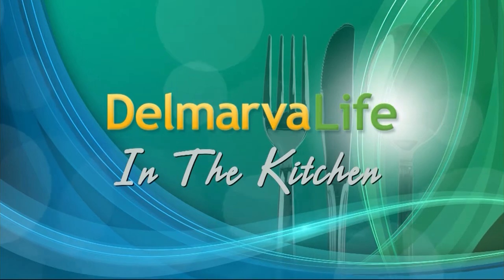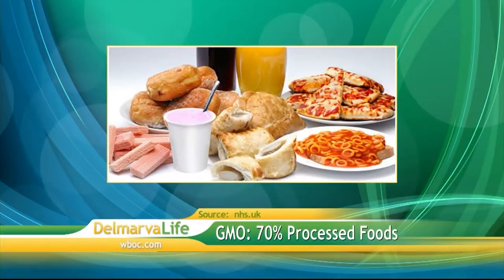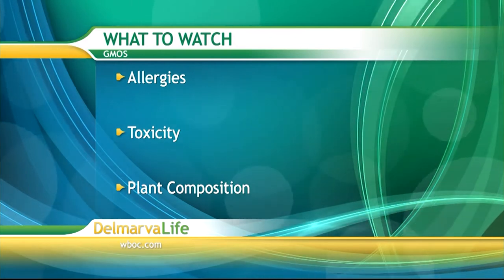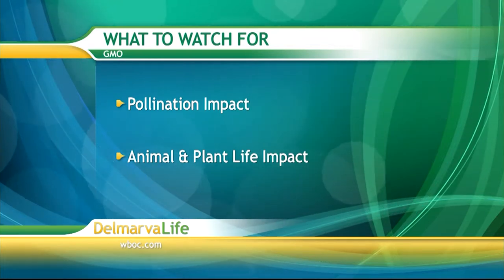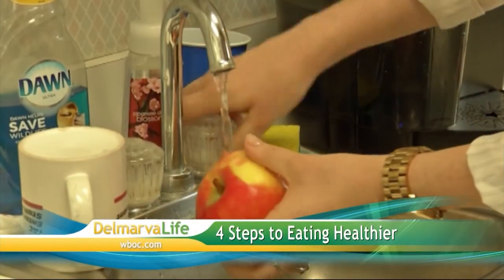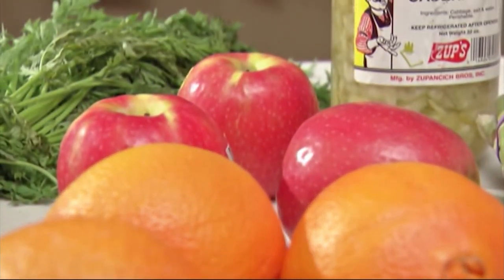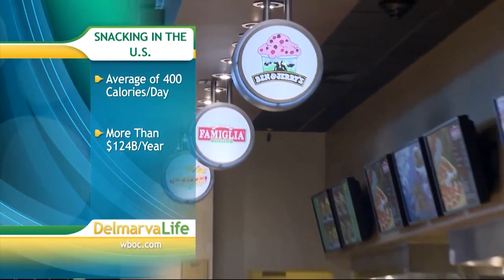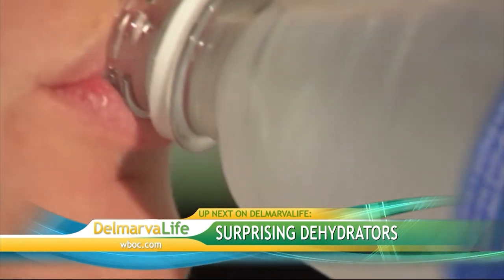What Are GMO's? - Wednesday, August 26, 2015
By now you have probably heard the term GMO. Do you know what it means or what it can effect? GMO stands for Genetically Modified Organism it means the process of intentionally making a copy of a gene from one plant and using it in another. According to GMOanswers.com it was introduced into our foods in 1990 and 70 countries grow, import and/or use GMO.

Like with so many other things GMO is coming under fire. Dr. Cecil, register dietitian and director of dietetics at University of Maryland Eastern Shore, tells us what foods we eat have GMO's in them.

GMOS:

Corn
Cotton
Canola
Soybeans
Alfalfa
Sugar Beets
Papaya
Approved and coming soon:

Apples
Potatoes